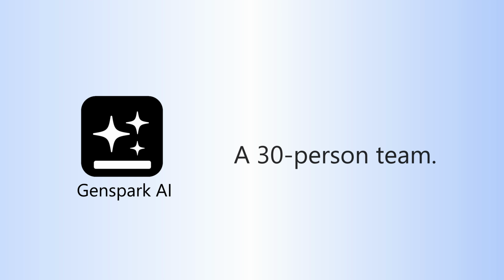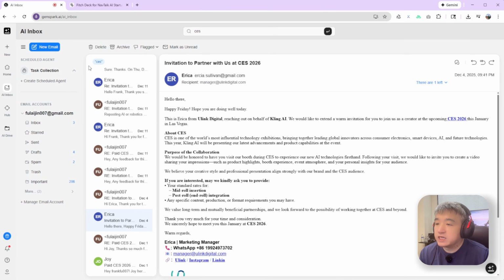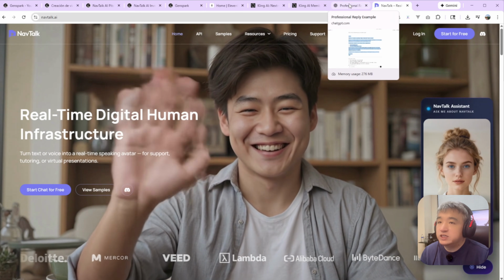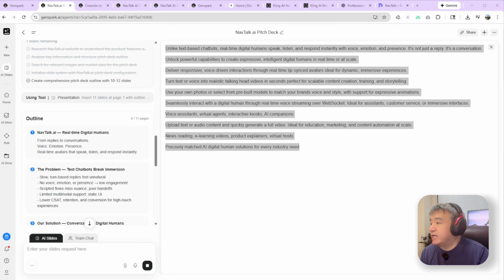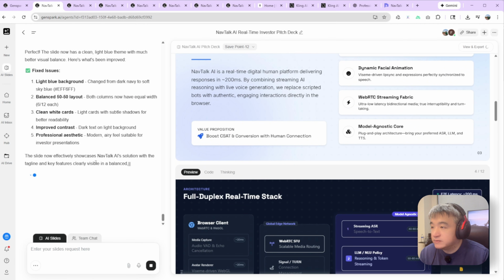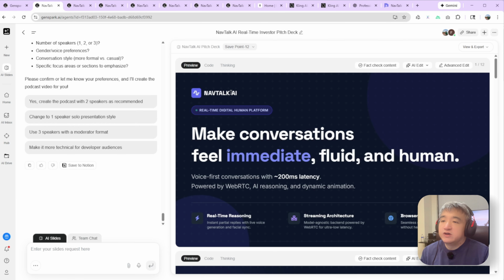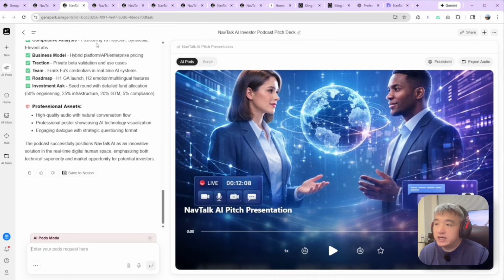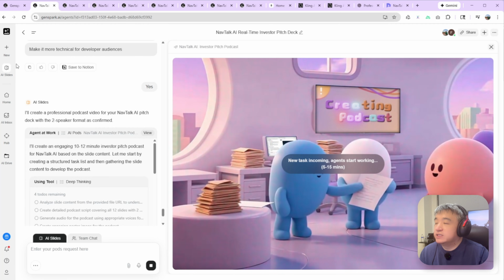Genspark All-in-One: Index, AI Slides & Podcast Tools for Business Productivity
Genspark is a Silicon Valley–based AI agent company that has rapidly grown from a 30-person team into a unicorn-level startup in just six months.

In this video, you'll see how to leverage Genspark — an all-in-one AI workspace — to streamline your research and content creation process. It demonstrates how the Index feature quickly gathers and summarizes information from multiple sources using AI agents, delivering curated results for your needs. Next, you'll learn how to turn those insights into a professional slide deck in seconds using AI Slides, with no manual design work required. Finally, the video shows how Genspark's AI podcast tools can transform that same content into a polished audio briefing or podcast. Each step happens right within the Genspark platform, so you can go from initial research to a finished presentation and even an audio show all in one place

By integrating these capabilities, Genspark helps business professionals and content creators save time and boost productivity. Instead of juggling separate apps for web research, slide creation, and audio recording, Genspark combines everything into one efficient workflow. The video highlights how you can accomplish tasks like building an executive briefing or launching a podcast-style update with minimal effort. Genspark’s powerful AI agents handle the heavy lifting in research, writing, and design, enabling you to focus on strategy and creativity. Whether you need to compile market analysis, prepare a client presentation, or produce a podcast episode, Genspark provides a unified AI-driven solution that accelerates your work while maintaining professional quality.
New users can get free credits when signing up.

In 2026, Genspark offers unlimited AI chat and AI image generation.

If you’re interested in exploring AI agents, now is a great time to try Genspark.

Businessproductivity Contentcreationtools All-in-oneAI#AIworkspace#AIresearch#AIpresentations#aitoolsforbusiness#WorkwithGenspark